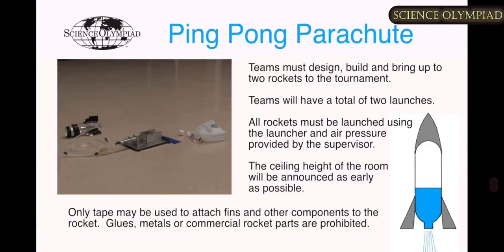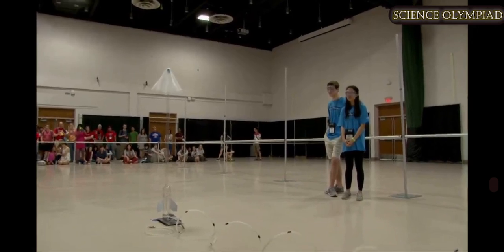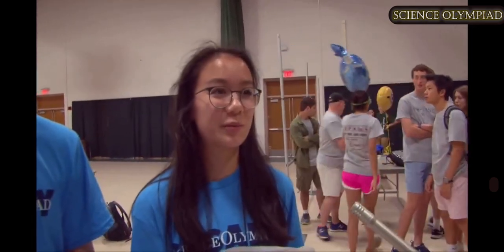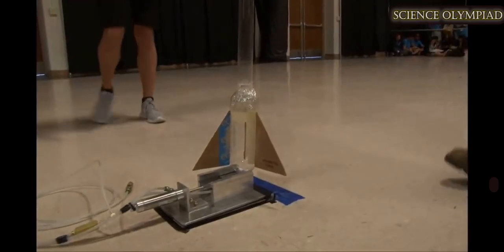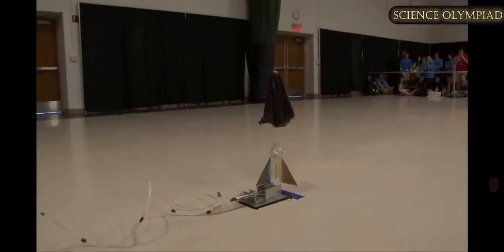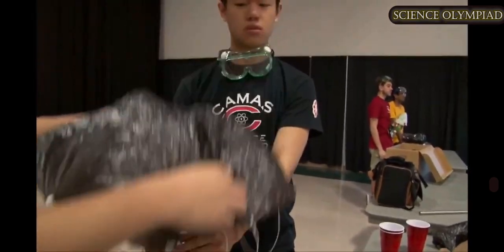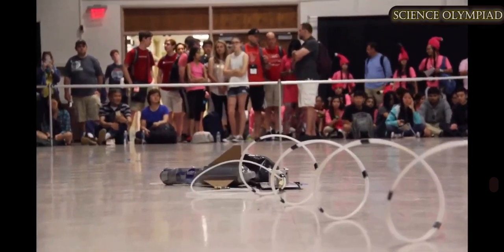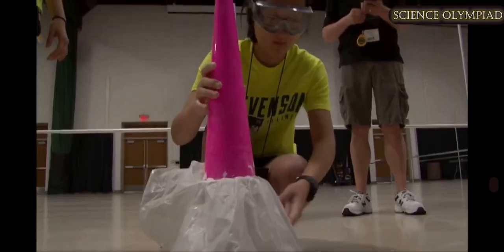Science Olympiad - PING-PONG PARACHUTE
Prior to the tournament, teams will design, build, and bring up to two bottle rockets to the tournament to launch a ping pong ball attached to a parachute to stay aloft for the greatest amount of time.